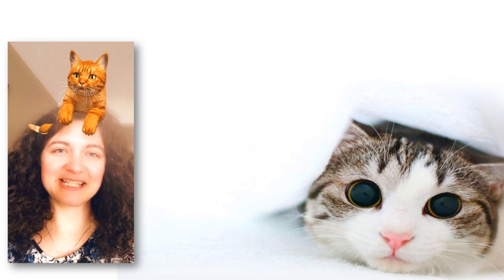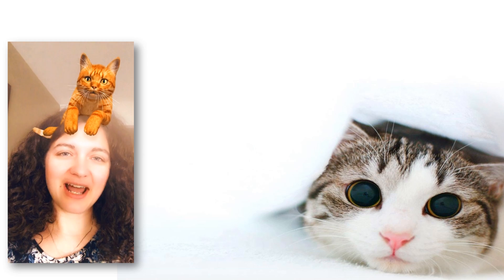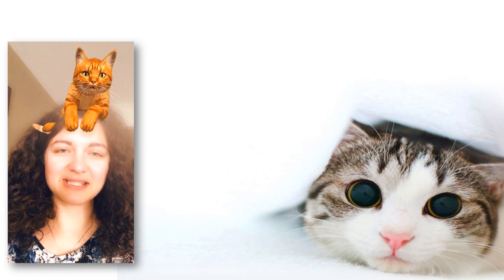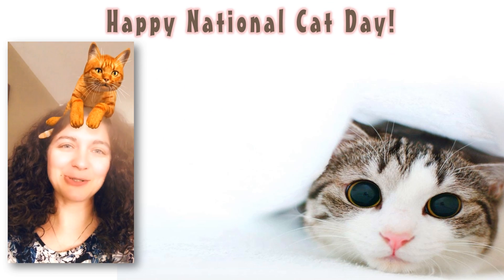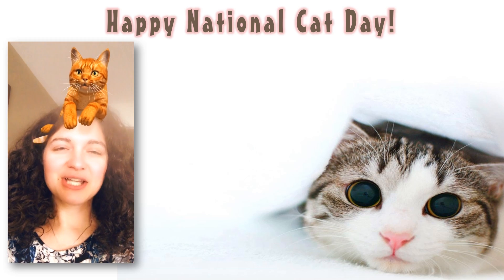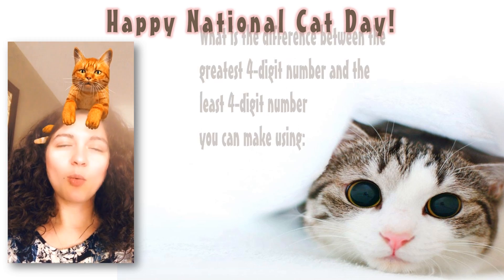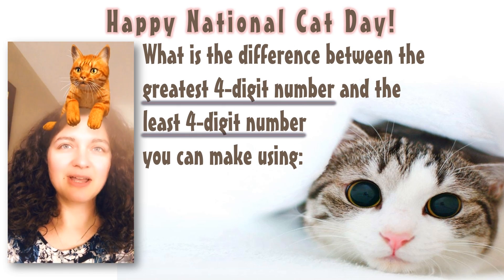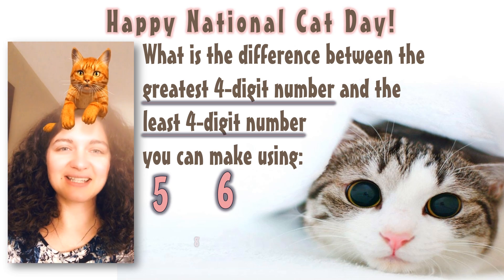Cat Theme Question - Math Problem of the Day - Dana Starkey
April 6th   National Cat Day  Math Problem of the Day Dana Starkey